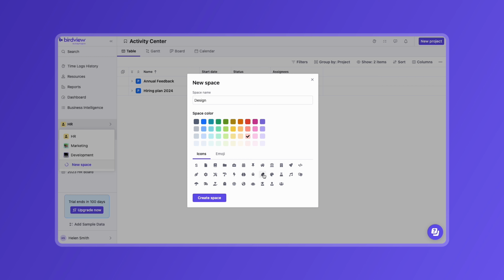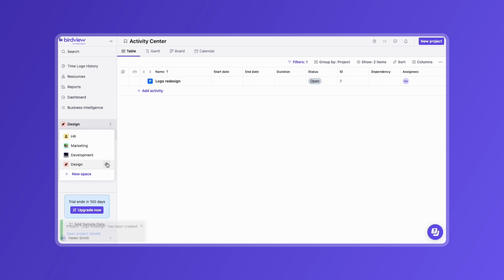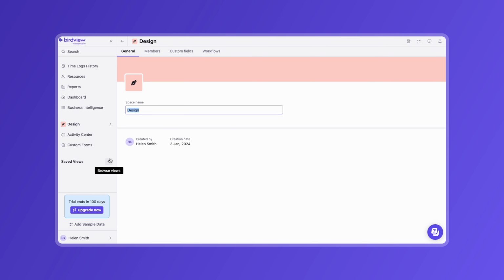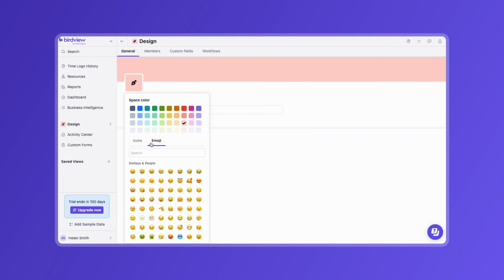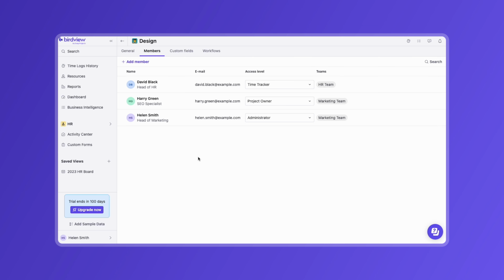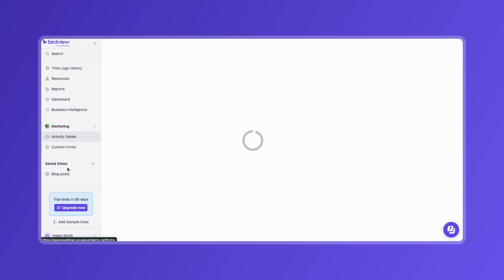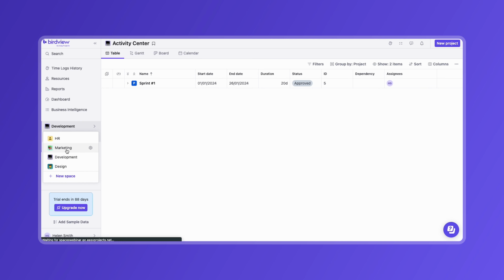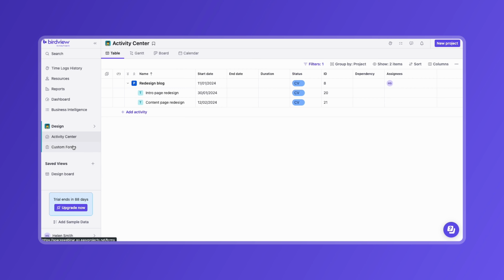Multiple Spaces | Birdview tutorial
Discover our latest feature, "Spaces", designed to provide isolated work environments within the Birdview platform, catering to different teams or project needs.

Timestamps:
0:25 - Space creation
0:43 - General settings
0:50 - Members settings
1:17 - Custom fields and workflows settings
1:47 - Moving projects
2:18 - Global elements

With the introduction of “Spaces”, you get:
📊 Improved organization
Spaces allow for better segmentation of projects and teams, leading to a more organized workflow.
🛠️ Customization
Each space can be customized to the specific needs of a project or team.
🔍 Enhanced focused
By isolating work environments, Spaces help teams focus on relevant tasks and information.
🔄 Flexibility in management
The feature offers flexibility in managing different teams and projects within the same organizational ecosystem.
🔐 Data isolation and security
Spaces ensure that data and information are confined to relevant members, enhancing privacy and security.